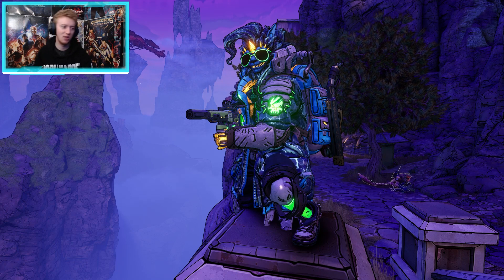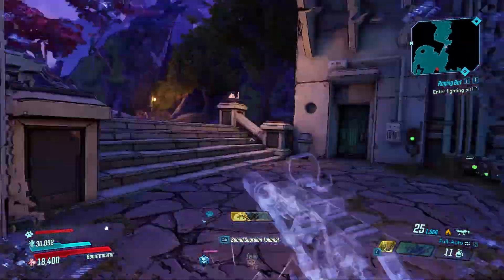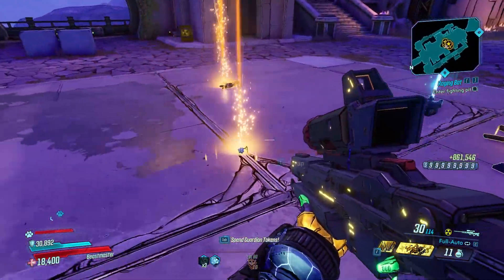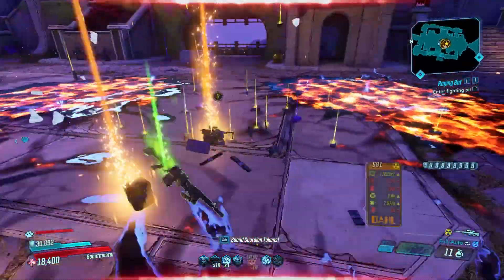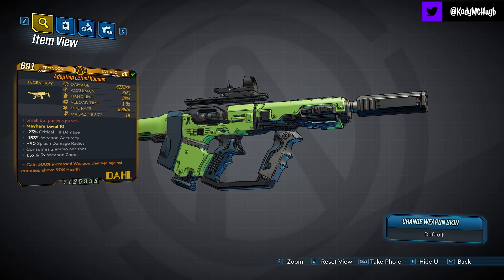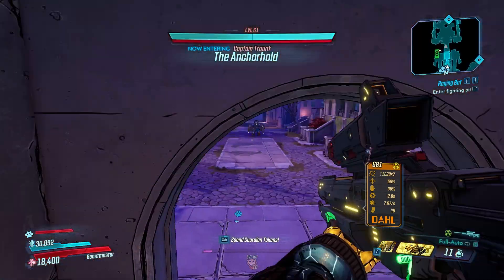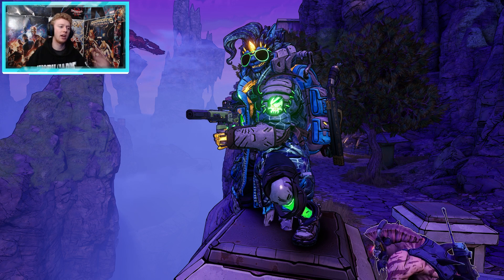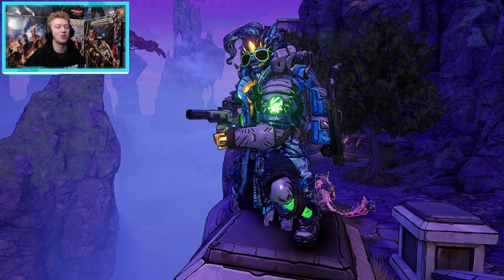Borderlands 3 Legendary Loot from 100 KILLS of CAPTAIN TRAUNT (Mayhem 10) DEDICATED DROPS CONFIRMED!